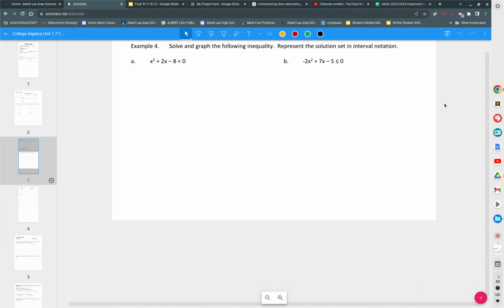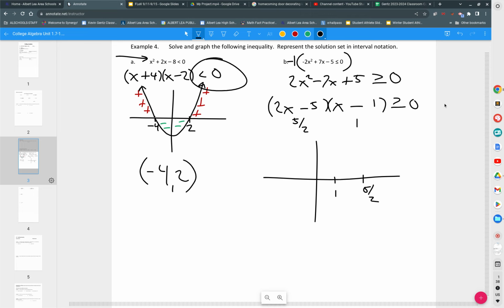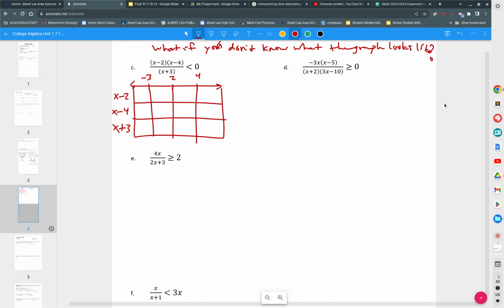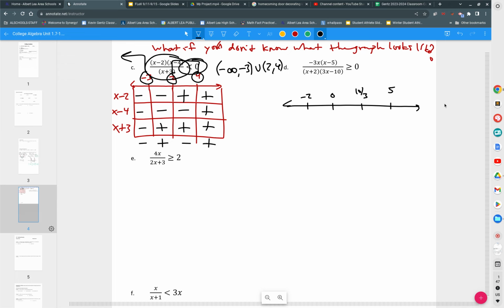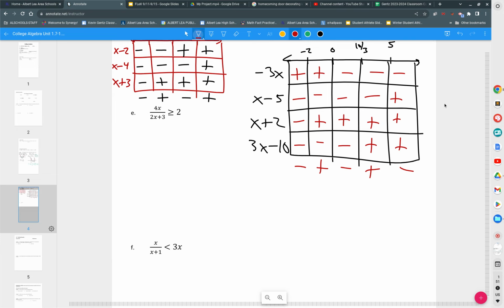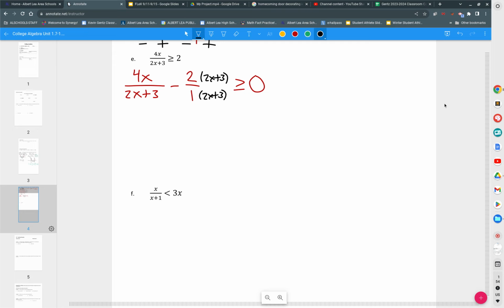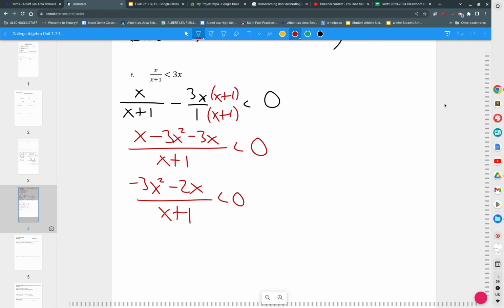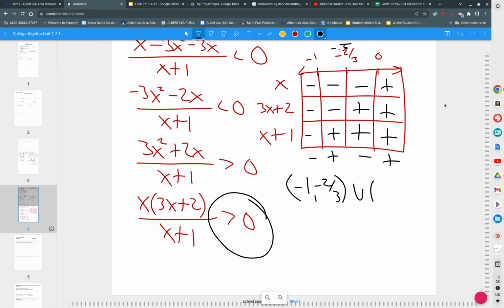College Algebra Unit 1.7 Notes Solving NonLinear Inequalities 2023